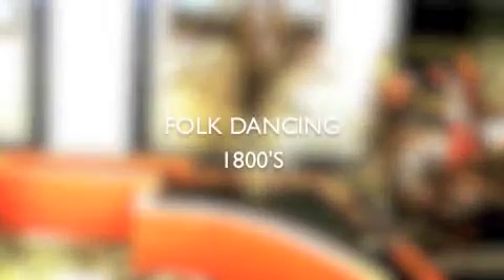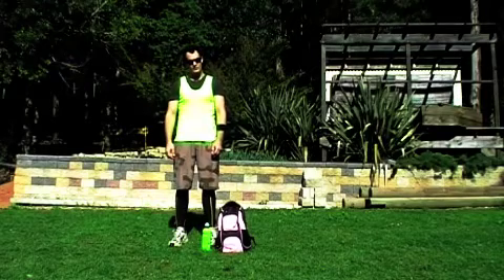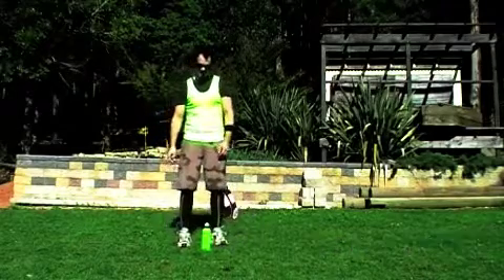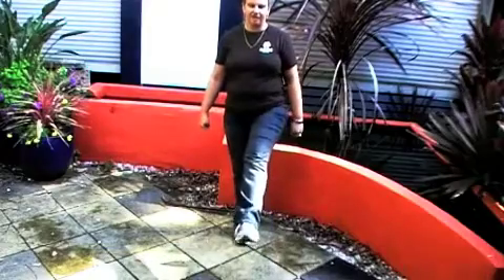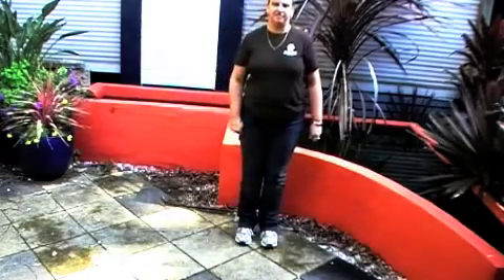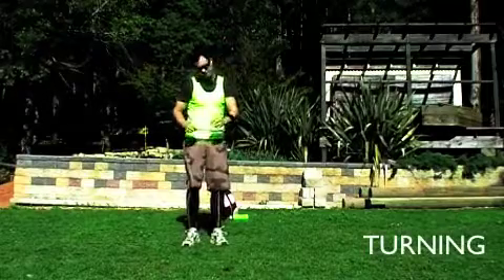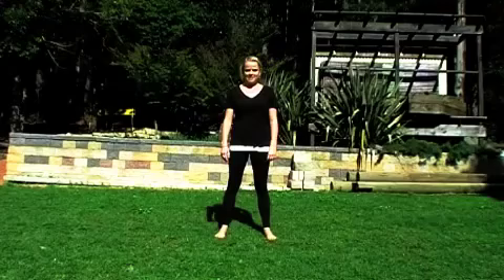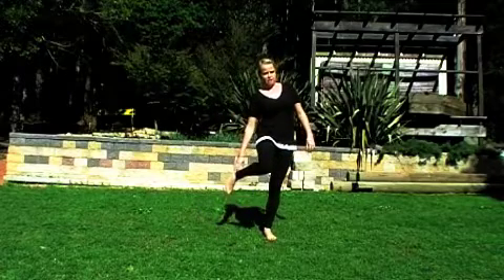Dance Application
C3128413